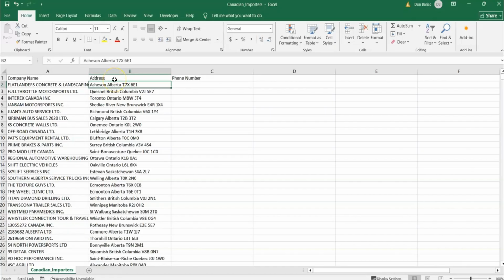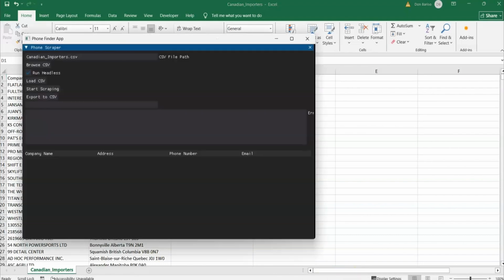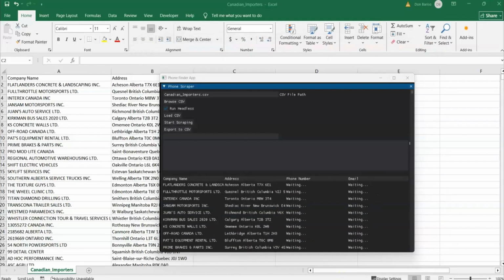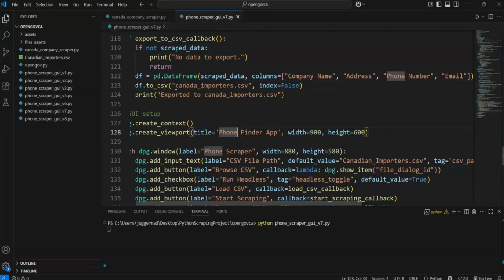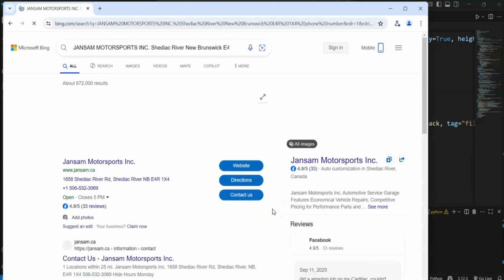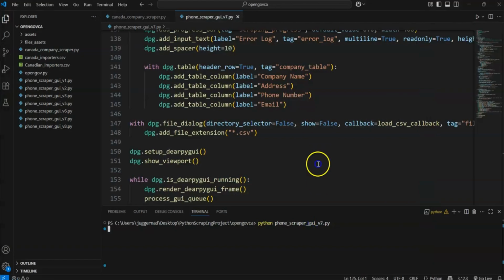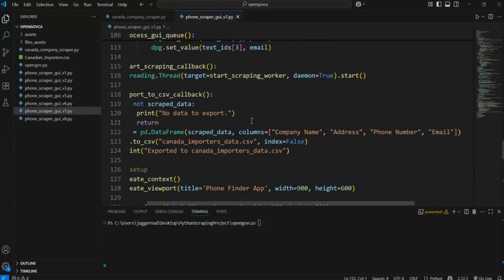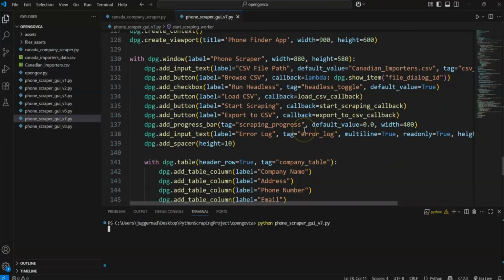Python GUI Scraper Finds Phone Numbers and Emails Automatically!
This Python project combines the power of Playwright, phonenumbers, pandas, and DearPyGui to build an interactive GUI app that scrapes phone numbers and emails directly from Bing. Load your CSV, click a button, and let it do the rest. Great for data enrichment, lead generation, and automation lovers!